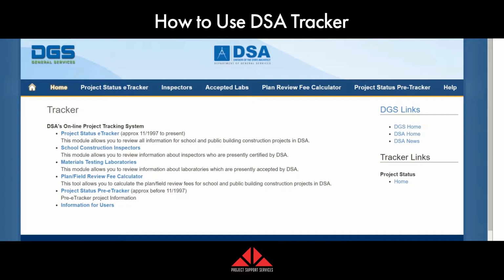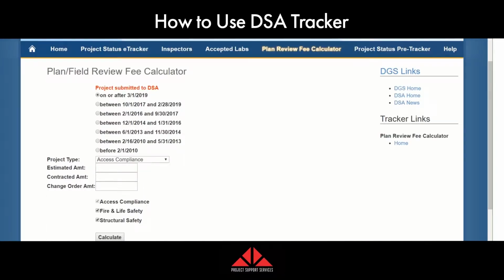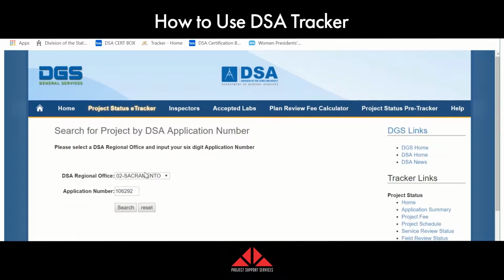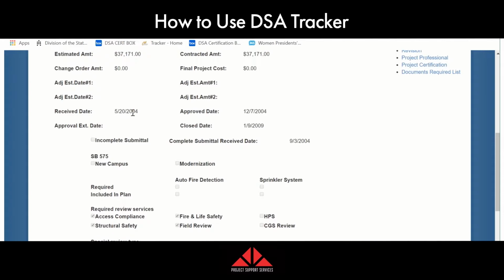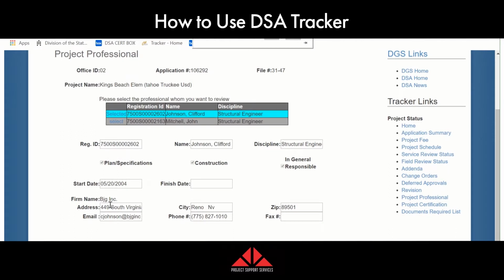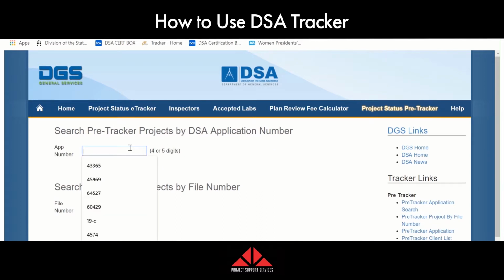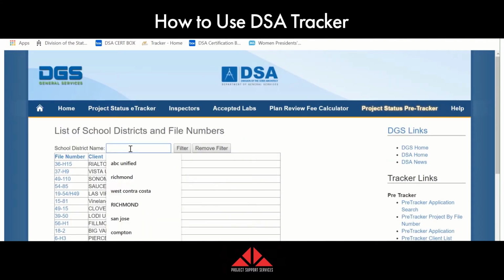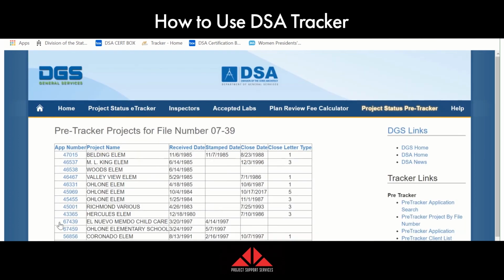How To Use DSA Tracker